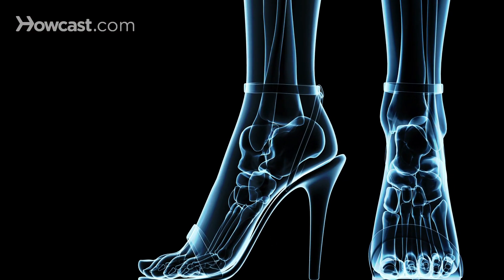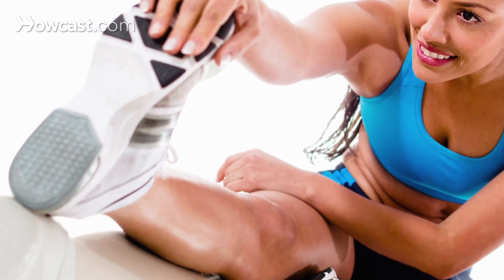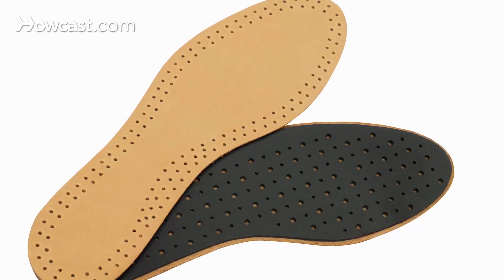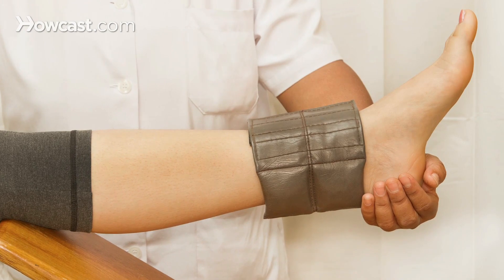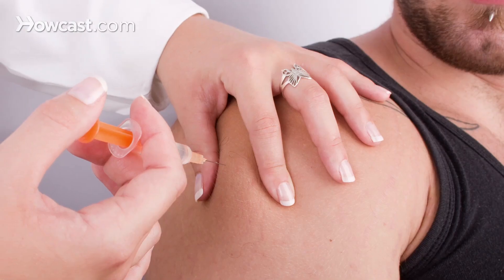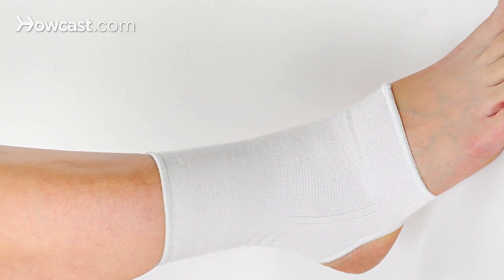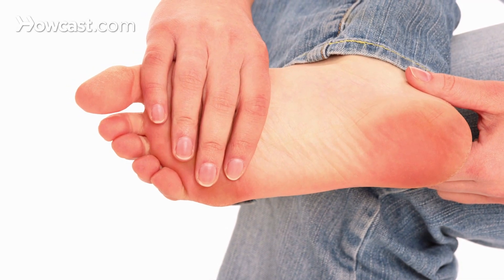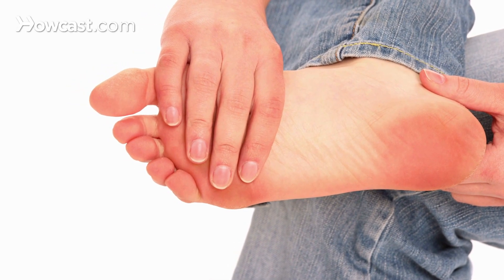How to Prevent & Treat Plantar Fasciitis | Foot Care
Plantar fasciitis is an inflammation of the band on the bottom of your foot. It typically occurs when excessive tension is being placed onto the band.

Plantar fasciitis is one of the most common causes of heel pain that I see in the office. Typically, when a patient comes in with plantar fasciitis, I recommend aggressive stretching exercises, which basically include stretching the plantar fascia, as well as the Achilles tendon. I recommend a change in shoe gear to a more supportive shoe. I usually recommend the use of over-the-counter innersoles to provide additional support.

Non steroidal anti-inflammatories, such as Motrin, is effective in treating the condition.

I'm a big believer in physical therapy. Physical therapists can use different modalities to decrease the inflammation and relieve tension of the fascia on the bottom of the foot.

Custom made orthotics work extremely well in managing plantar fasciitis and is a mainstay in my office.

Some other modalities that I use include steroid injections, which decrease inflammation, but really do not treat the problem. Sometimes I will prescribe a dorsiflexion night splint, which holds your foot at a neutral while you sleep, which usually reduces pain on initial weight bearing in the morning.

Ninety percent of patients with plantar fasciitis will get better through these conservative means alone. Should conservative therapy fail to alleviate the condition, surgical management is available. My preference is an endoscopic plantar fasciotomy, which involves making two small holes on either side of the heel and inserting a video camera. We can then visualize the fascia and cut a portion of the fascia, thereby relieving the tension. I have found this to be a very effective surgery, minimally invasive, and can get patients back to work quickly.